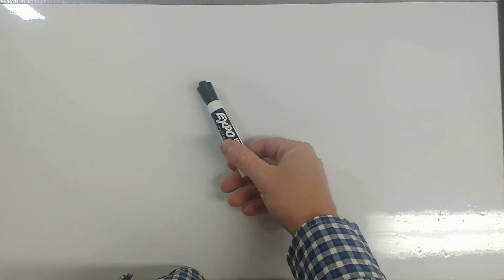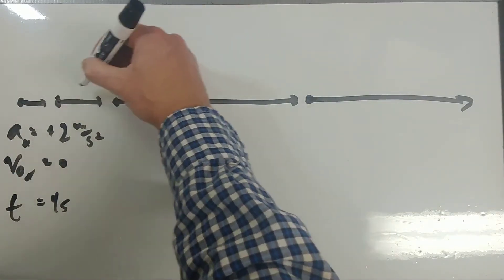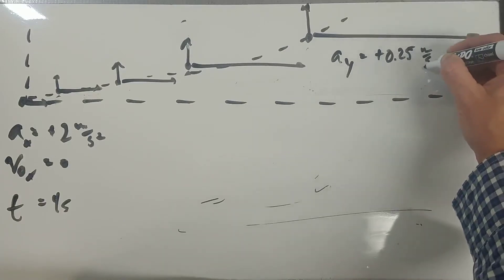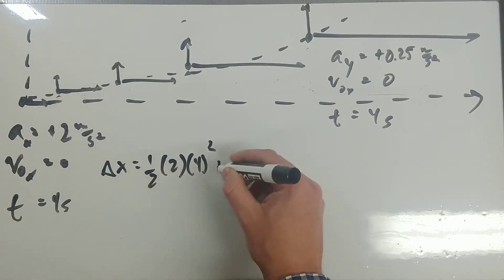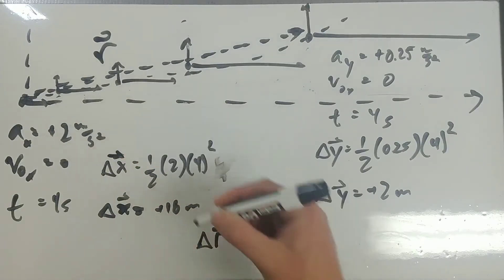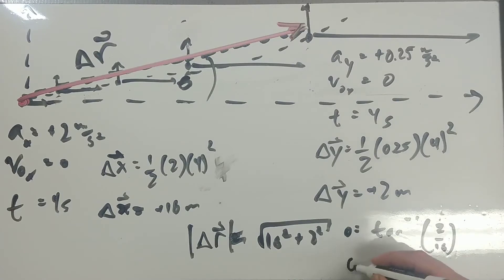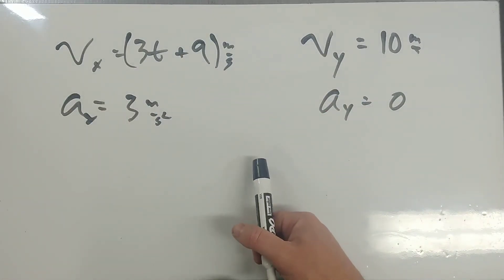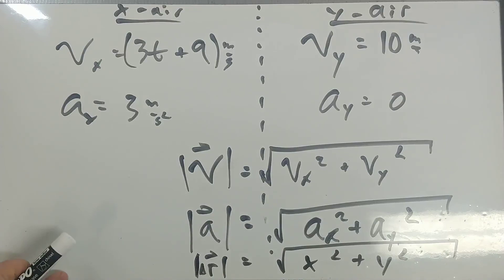AP Physics C - Introduction to Next Level Multi-Dimensional Motion Problems